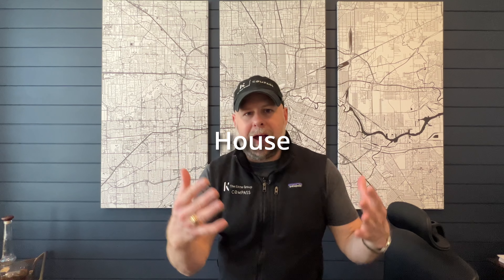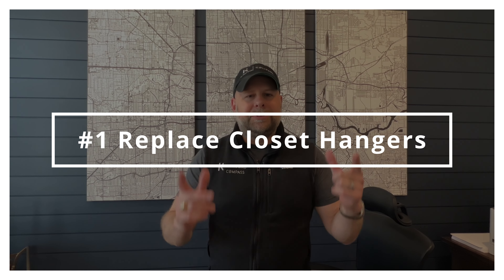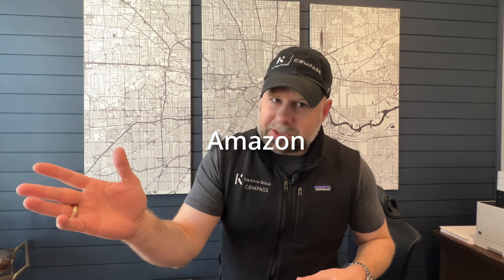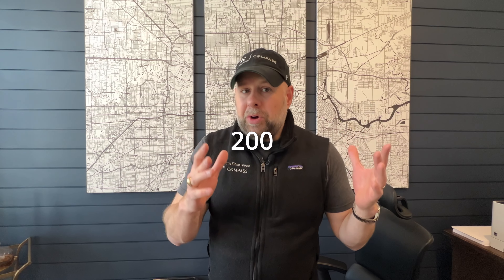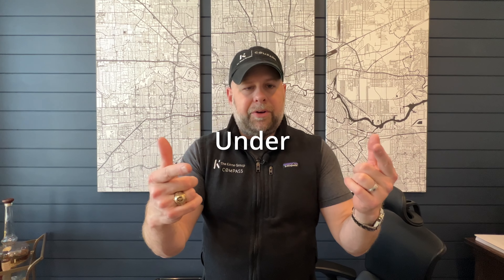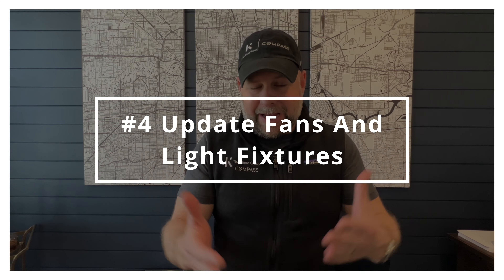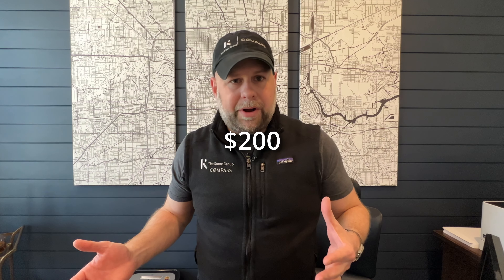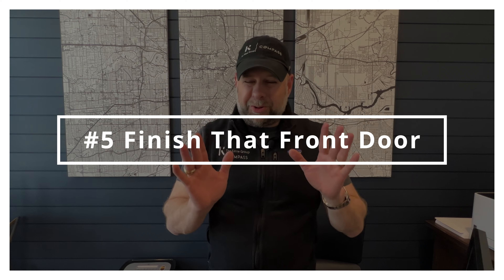TOP 5 of THE BEST BUDGET HOME UPDATES to do in 2023 | Houston, Texas Spring Updates 2023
Today Steve talks about the Top 5 of THE BEST BUDGET HOME UPDATES to do in 2023 | Houston, Texas Spring Updates 2023. These updates will help you feel better about your home and increase the total value of it.

Time Stamps
0:00 Intro
0:20 #1 Replace Closet Hangers
1:13 #2  Changing Old Doorknobs
2:04 #3 Change Mirrors
3:05 #4 Update Fans and Light Fixtures
4:11 #5 Finish That Front Door
4:49 Outro